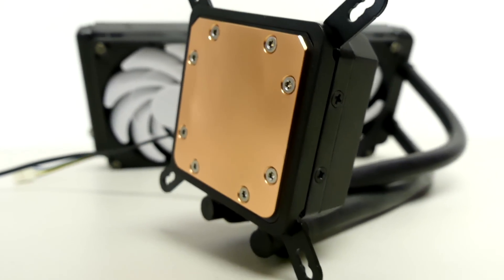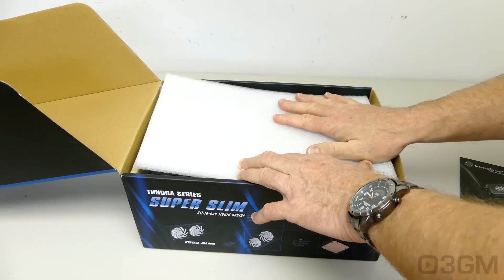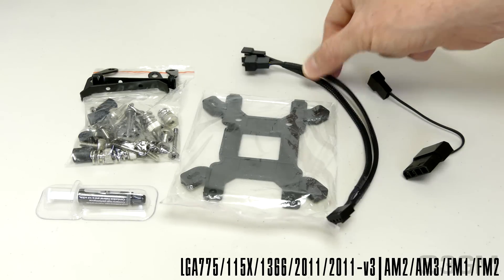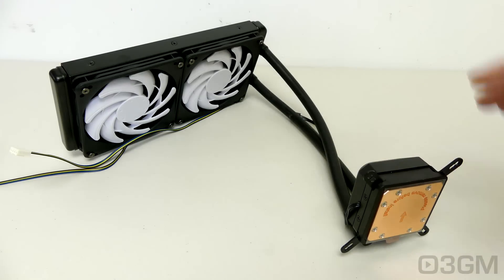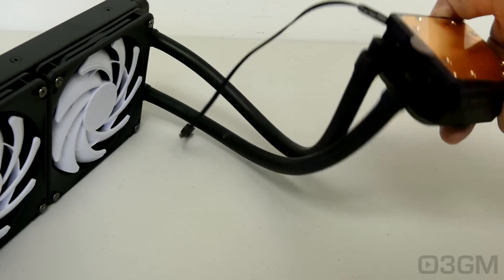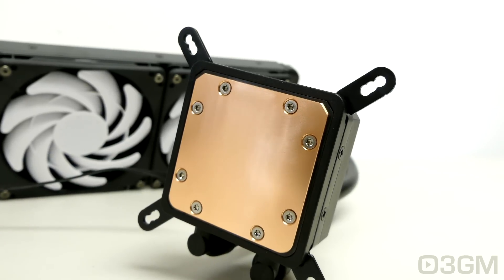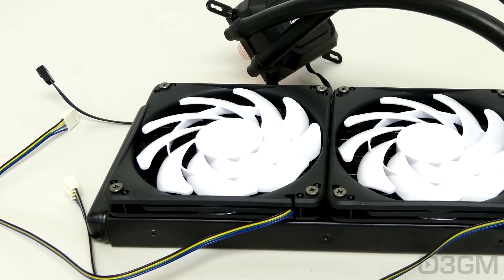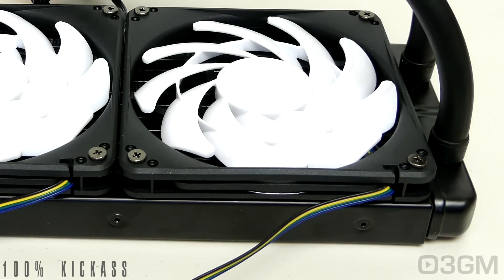#1753 - SilverStone Tundra TD02-Slim Liquid CPU Cooler Video Review